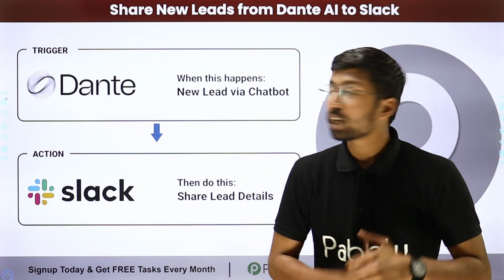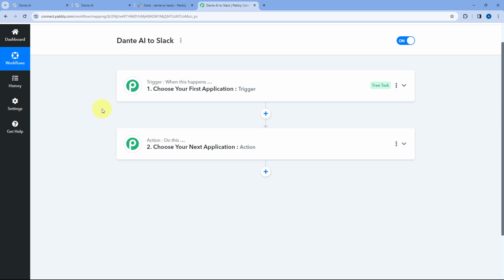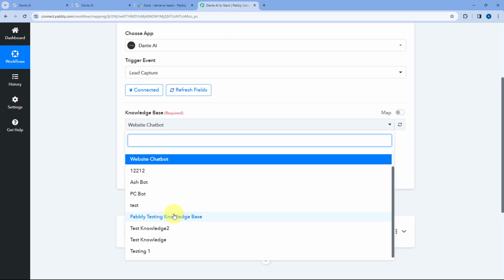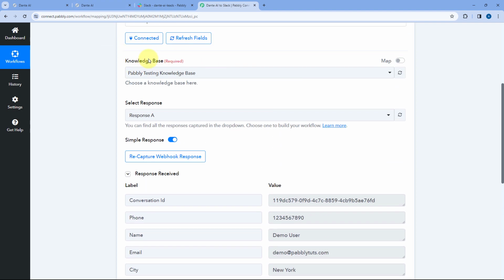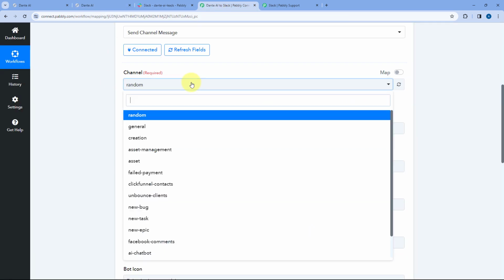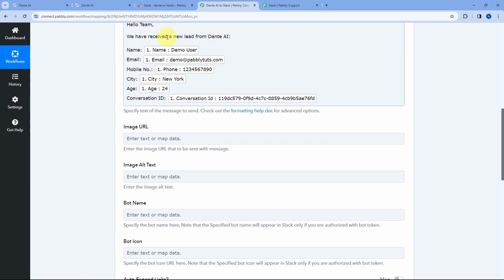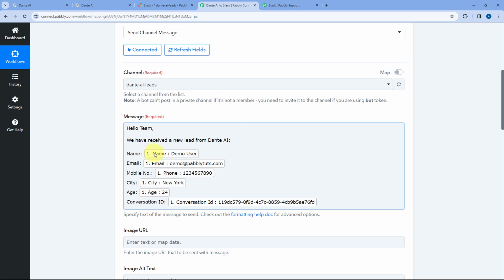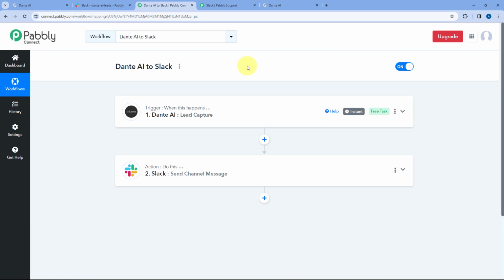How to Share New Leads from Dante AI to Slack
In this tutorial, we'll walk you through the process of sharing new leads generated by Dante AI to Slack using Pabbly Connect. By following these steps, you can ensure that your team stays updated on new leads in real-time, facilitating quick follow-up and efficient lead management.

📦 Key Highlights:

Real-time Lead Notifications: Receive instant notifications in Slack whenever new leads are generated by Dante AI.

Centralized Communication: Keep your team informed and aligned by sharing lead information directly in Slack channels.

Improved Collaboration: Enable seamless collaboration among team members for effective lead follow-up and conversion.

1. Automation: Pabbly Connect offers automation capabilities that can help you automate mundane and repetitive tasks. This allows you to save time, money and resources.

2. Integration: Pabbly Connect provides a wide range of integrations so that you can connect different web services with each other. This helps you to create smarter workflow processes and make your business more efficient.

3. Security: Pabbly Connect takes security seriously and provides an industry-standard security system to protect your data and applications.

4. Scalability: Pabbly Connect is highly scalable and allows you to easily add new applications and services to your workflow.

 5. Cost-effective: Pabbly Connect is cost-effective and provides plans for different business sizes.